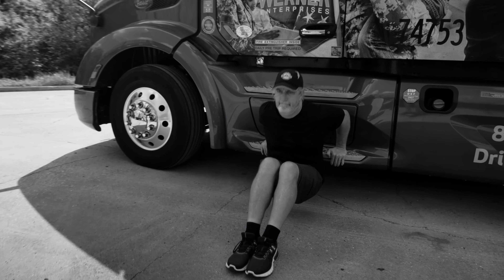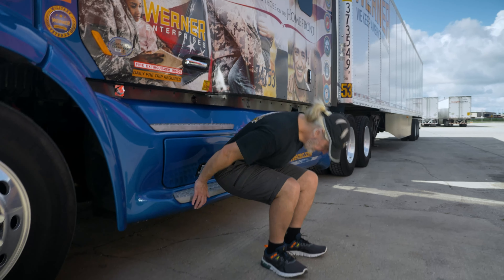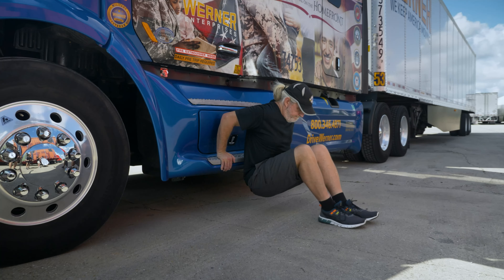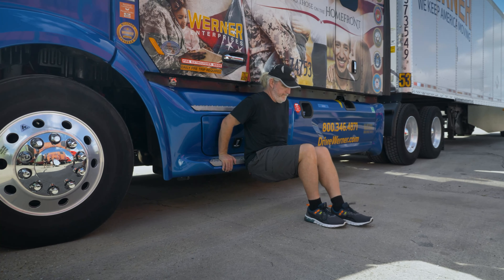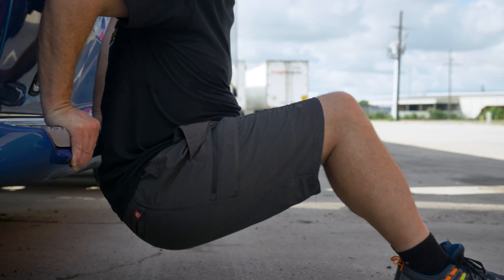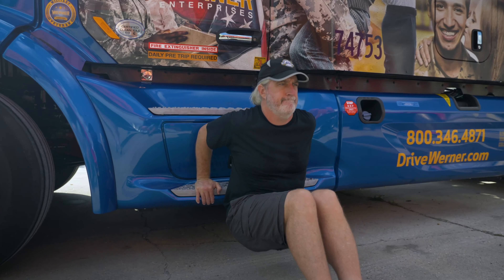Exercises You Can Do with Just You & Your Truck - Truck Driver Institute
Working out while on the road can be difficult, but Truck Driver Institute has you covered with simple exercises you can do to stay fit and healthy. The only equipment necessary is your truck!

Truck Driver Institute (TDI) has trained and helped employ tens of thousands of highly qualified licensed truck drivers in America since 1973. With excellent financial aid options and eleven school locations nationwide, TDI is the perfect place to start your career in trucking.